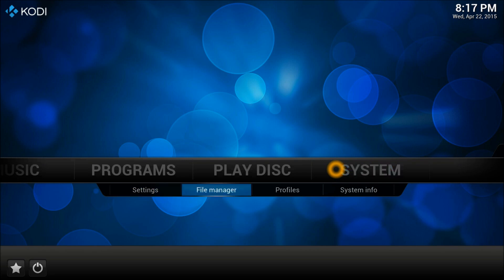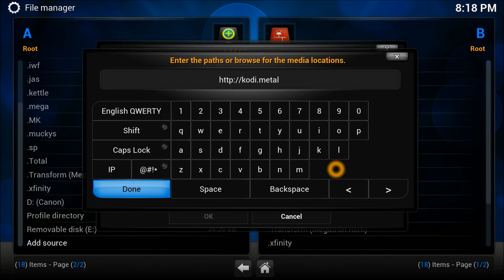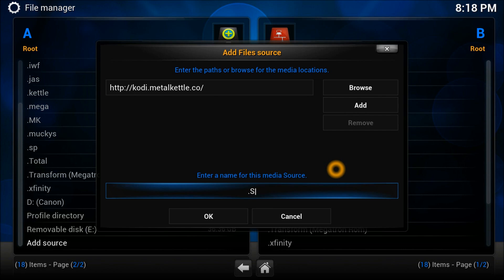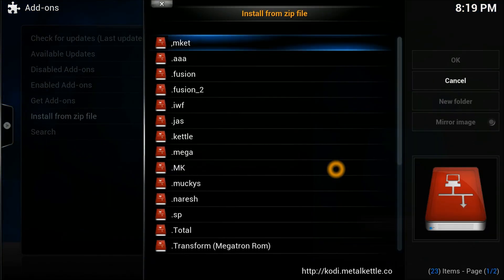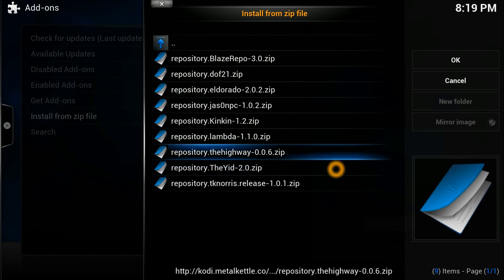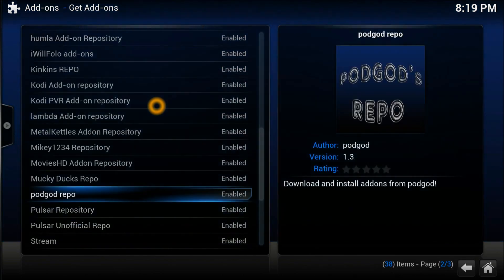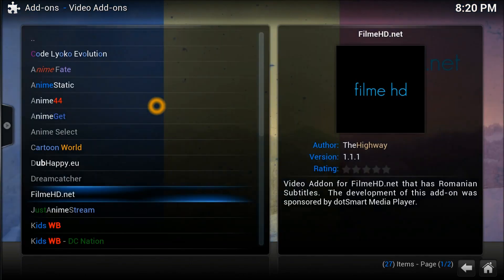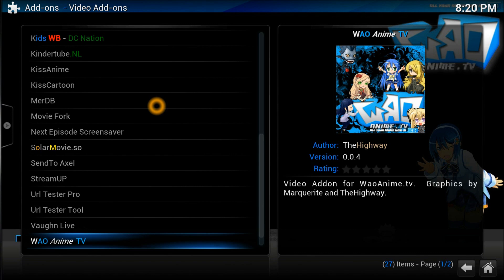How to Install Guide for The Highway Repository in XBMC KODI 2015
Repository is Available from Metal Kettle Repo source.